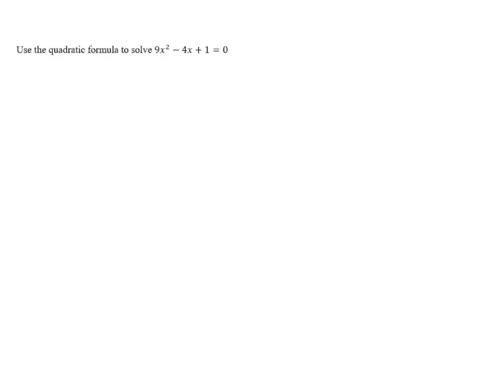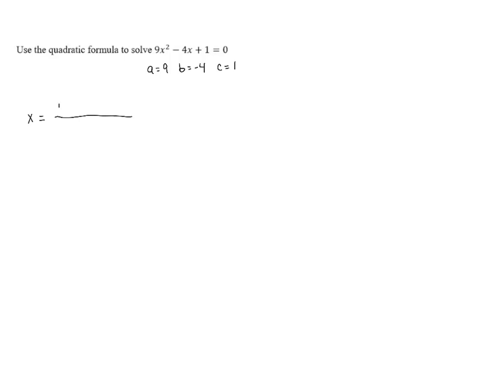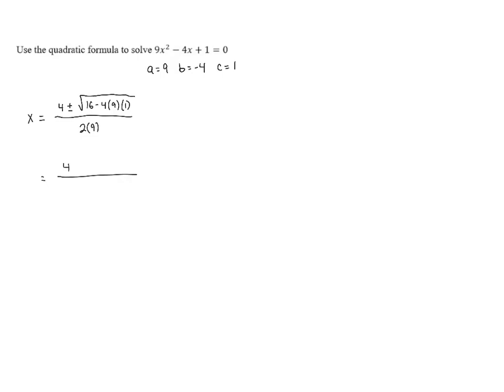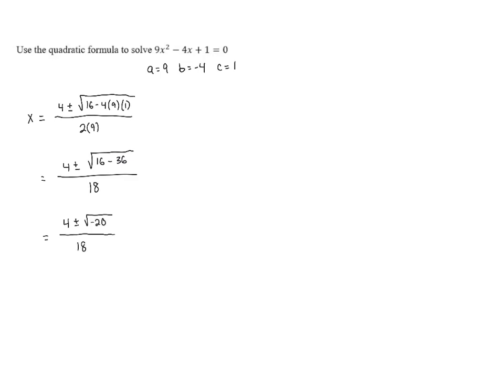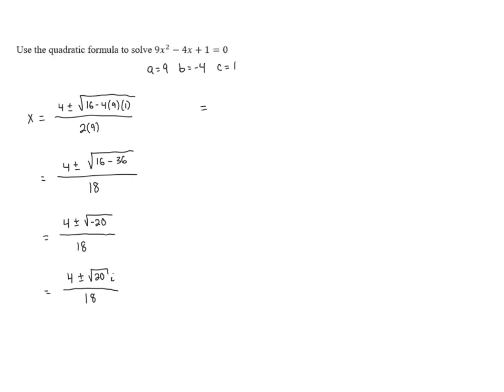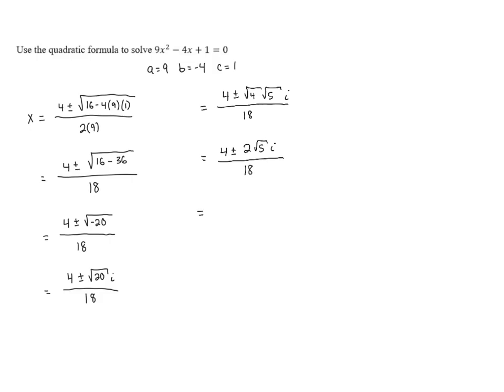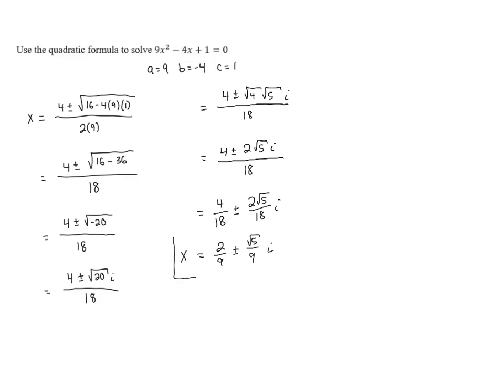The Quadratic Formula - Problem 9